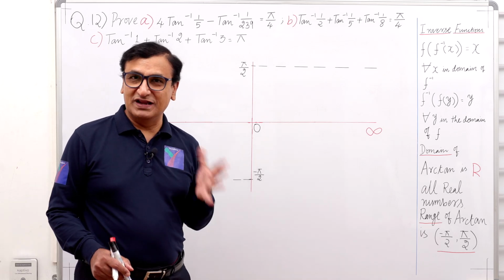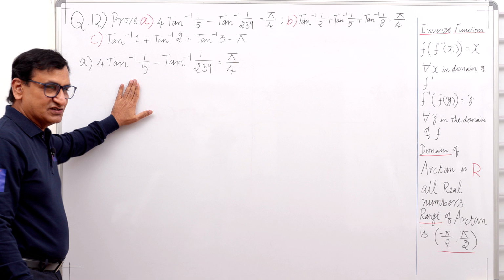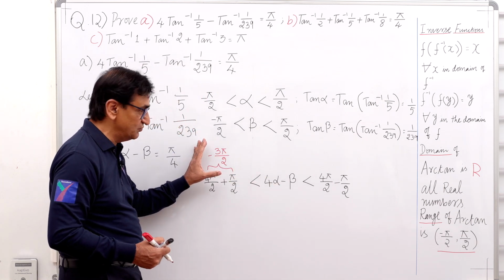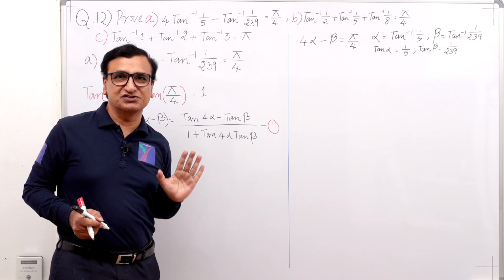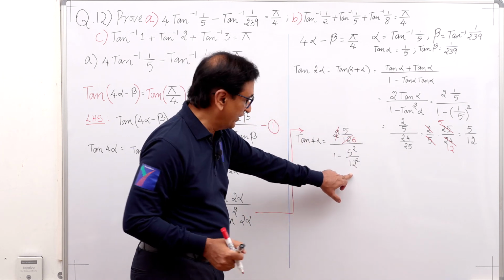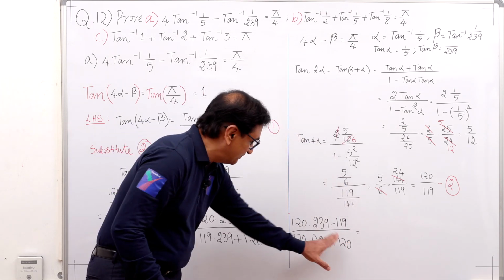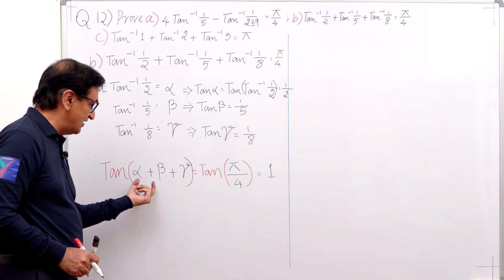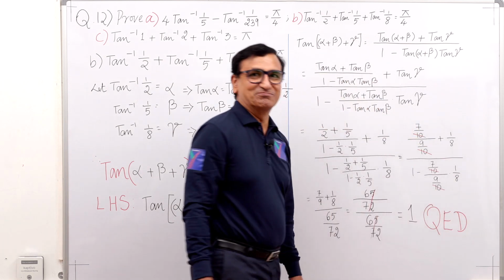Arctan's Date With π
Youcademi's 12th question on the series of 25 worked out examples in Trigonometry. Inverse Tan function has some interesting connection with pi. Madhava of Sangamagrama discovered a series for Arctan from which he drew an infinite series for π. Here I have given 3 expressions exclusively populated by Arctan each one of which is equal to some rational multiple of π. Among the various trigonometric functions my favourite is Arctan. What is yours???

Ps: There are 3 questions listed but I have worked out only 2 leaving the third to be worked out by you. The problems are very elementary and are a Level 1 problems in Youcademi's classification.